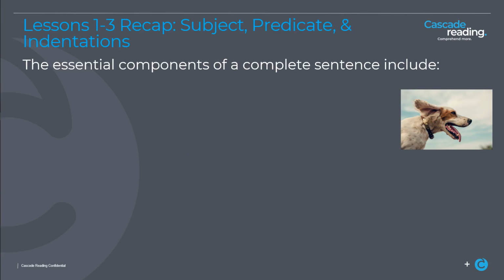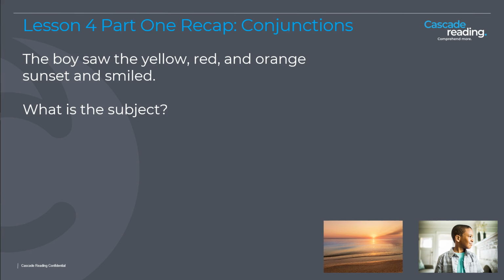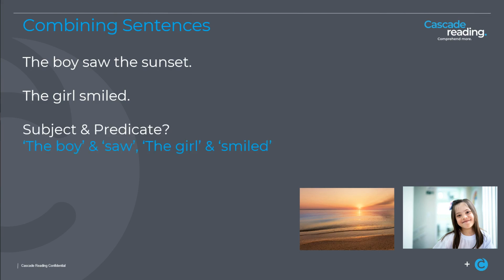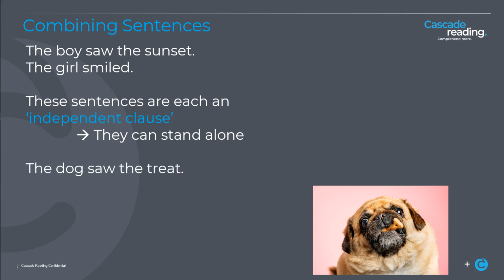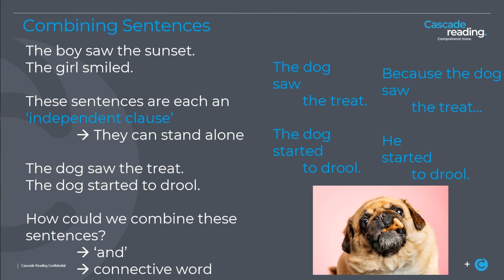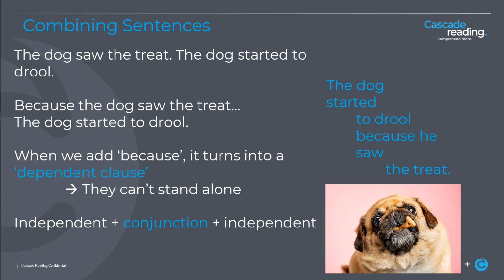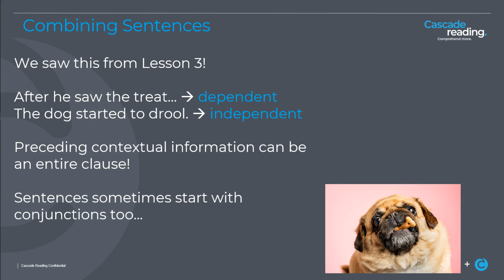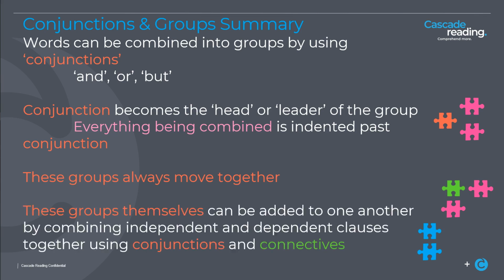Introducing the Cascade Format: Lesson 4 Part 2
In this lesson, we will continue our discussion of Principle 4 of the Cascade Format: Conjoined Phrases Move Together. This is the final lesson in the Introducing the Cascade Format lesson series, designed to provide instructors with lesson plans about basic syntax tailored for students with limited knowledge of grammar.